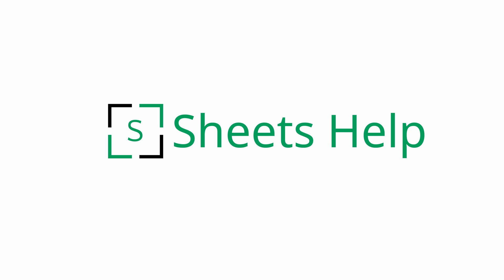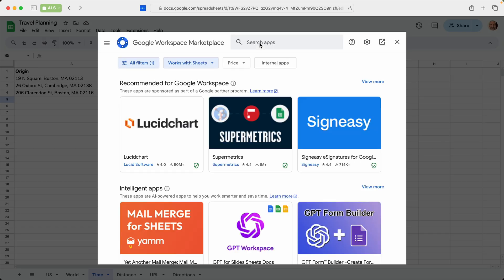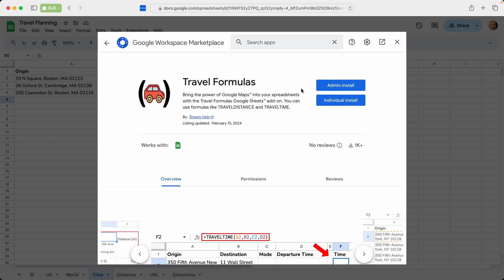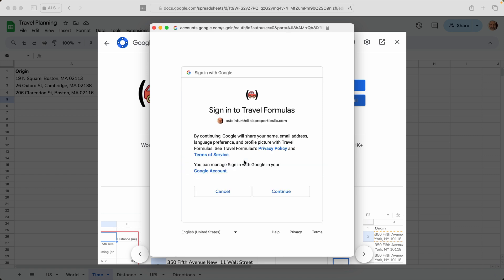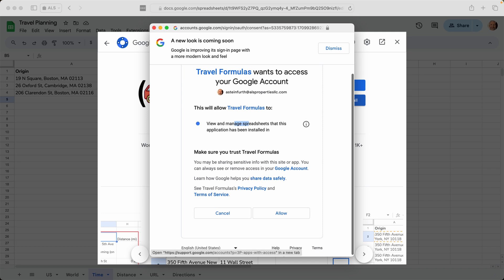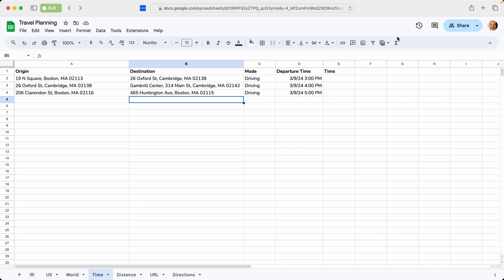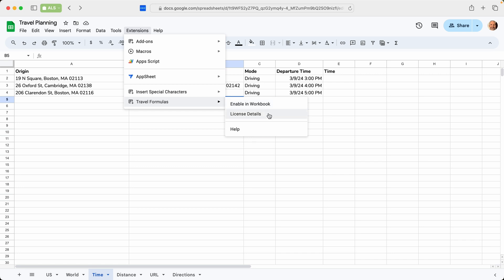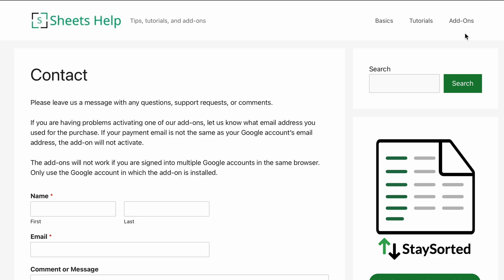How to Install the Travel Formulas Google Sheets Add-On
Learn how to install the Travel Formulas add-on to calculate time and distance between two locations using Google Sheets.